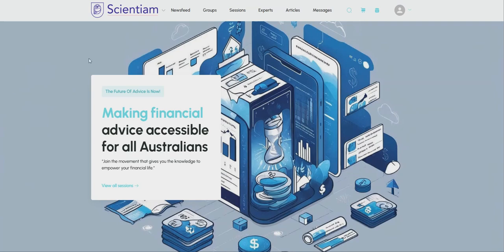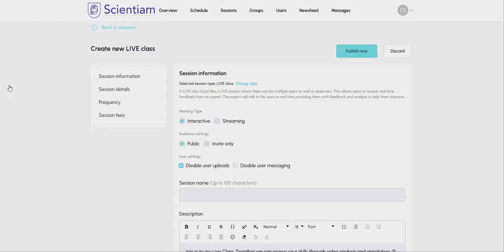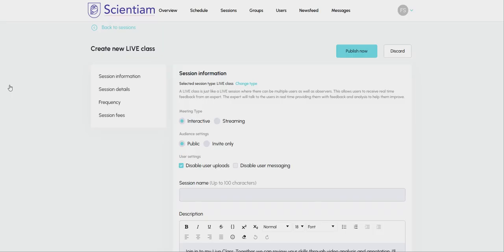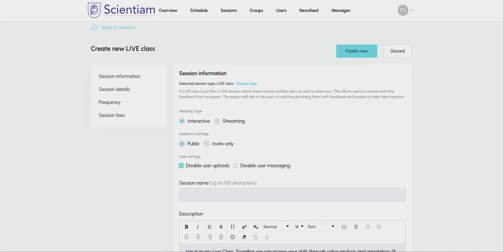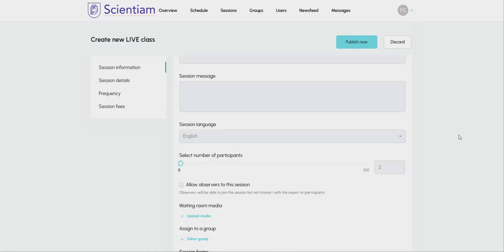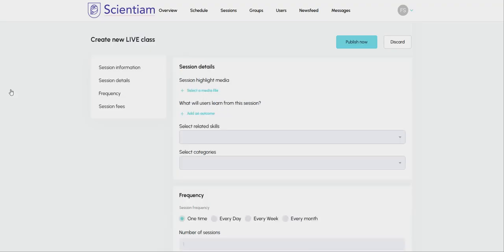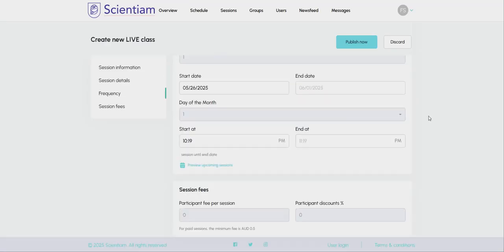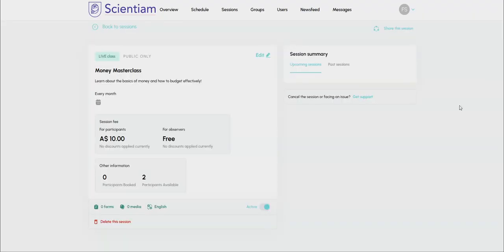How to Run a Live Session 🎥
Want to connect with younger investors, deliver engaging education, and scale your advice business? 💼📲
In this quick tutorial, Francesca from Scientiam shows you how to create and customise a powerful live session using our digital advice and education platform — designed to help you reach the next generation.

Whether you're aiming to:
✔️ Build trust and authority through financial education
✔️ Deliver interactive content at scale
✔️ Monetise your expertise
✔️ Or stay ahead of the $84 trillion intergenerational wealth transfer...

This video walks you through everything you need to know to launch your own live session with impact.

📈 Did you know 90% of heirs don’t use their parents’ financial adviser? Learn how to future-proof your business by building relationships that last beyond one generation.